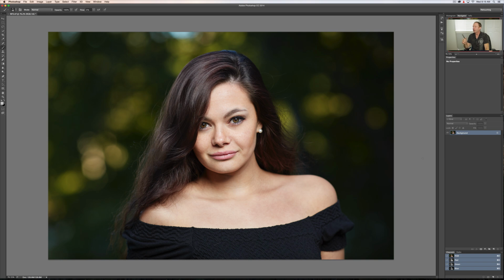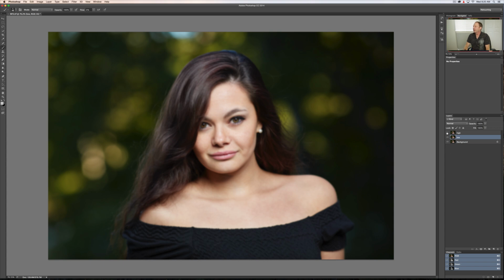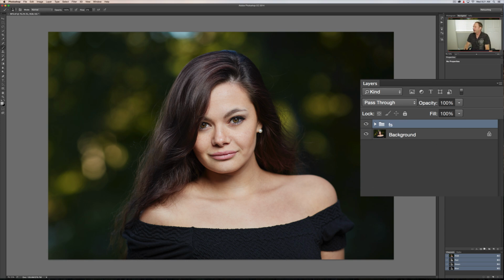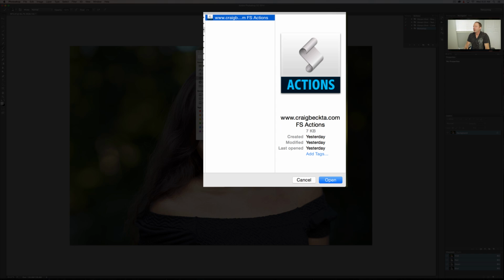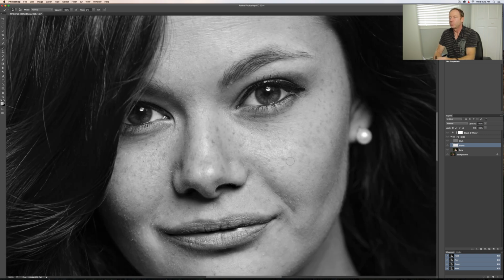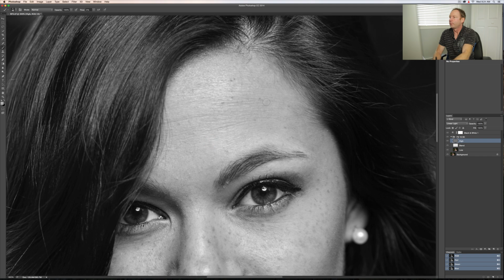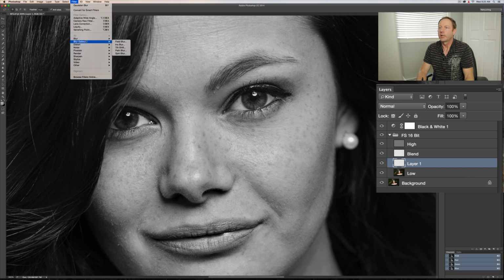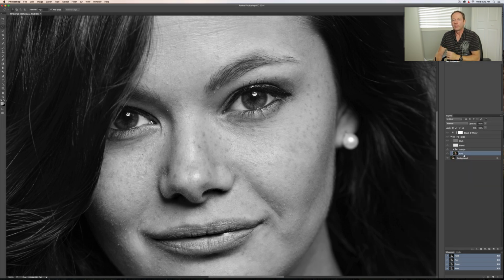Frequency Separation Photoshop Tutorial | How To Do Frequency Separation Photoshop Tips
Frequency Separation Photoshop Tutorial
New Portrait Lighting and Retouching course: